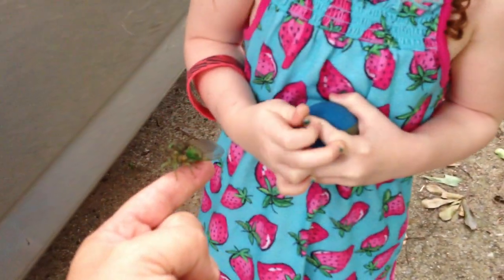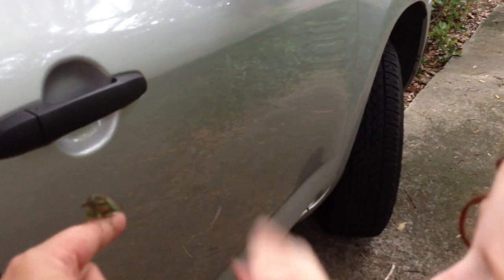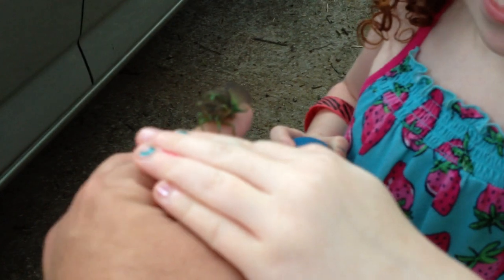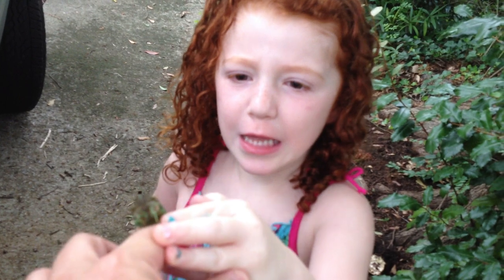Sofie and the Cicada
My wife discovered that a cicada nymph popped out of the ground this morning (July 1, 2013) and used the tire of my SUV as his launching point for flight.

My daughter, a 5-year-old explorer, decided to take a look...